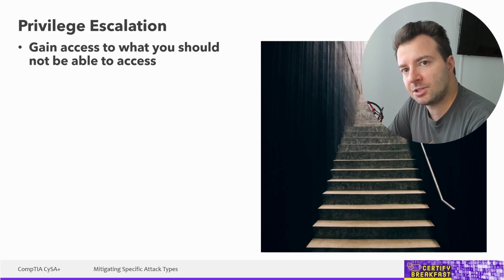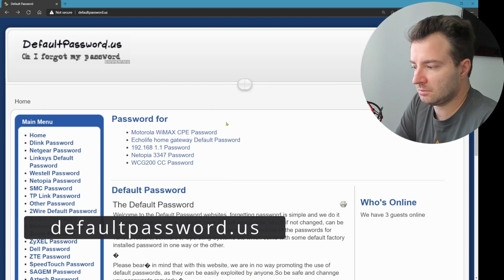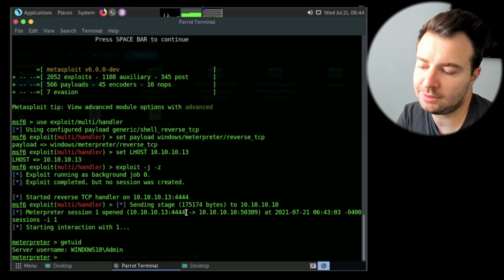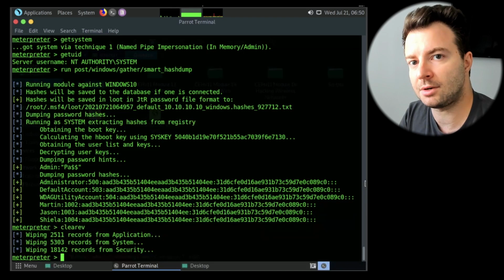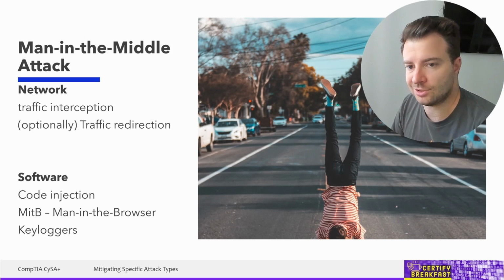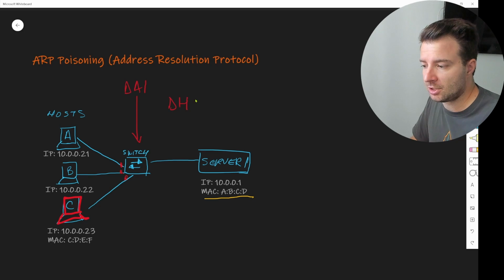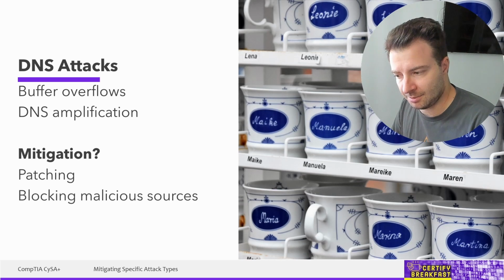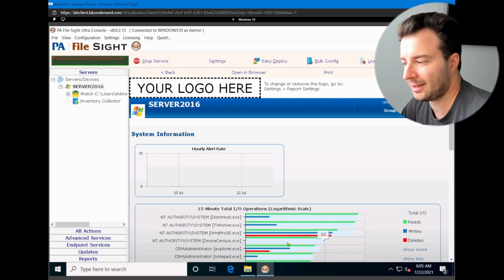CompTIA CySA+ Full Course Part 26: Privilege Escalation & Man-in-the-Middle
This episode is about everything you need to know regarding privilege escalation, man-in-the middle attacks, ARP poisoning, rootkits and DNS attacks. We have a lot to talk about so let get started!